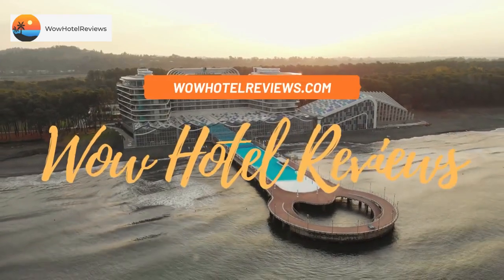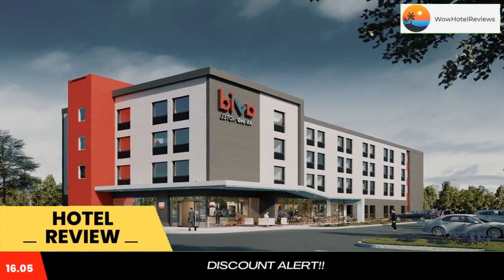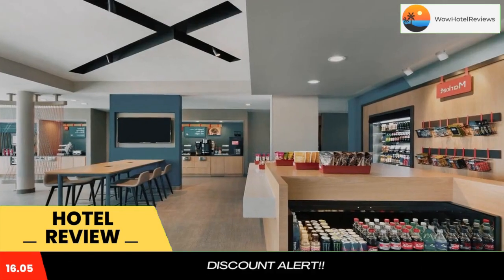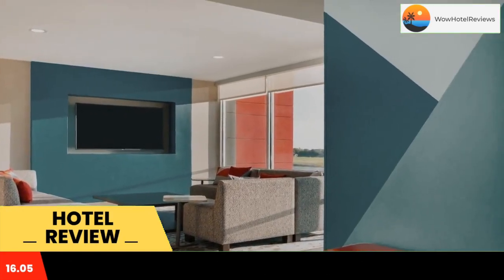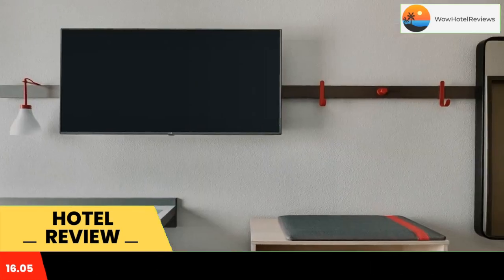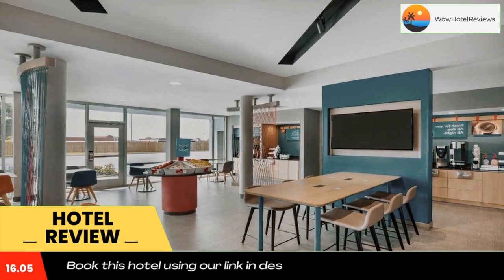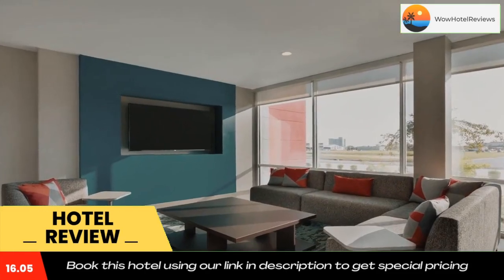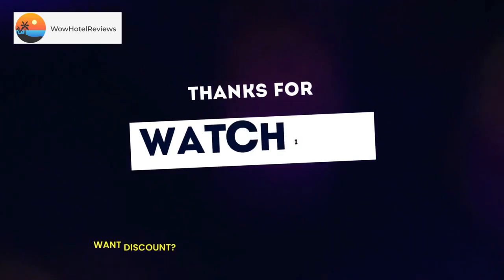avid hotels - Ocala Downtown, an IHG Hotel Review - Ocala , United States of America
avid hotels - Ocala Downtown, an IHG Hotel

Located in Ocala, within 6.8 miles of Silver Springs and 22 miles of Rainbow Springs State Park, avid hotels - Ocala Downtown, an IHG Hotel provides accommodations with a fitness center and free WiFi throughout the property as well as free private parking for guests who drive. The property is around 29 miles from Juniper Springs Recreation Area, 29 miles from Paynes Prairie Preserve State Park and a 13-minute walk from Ocala Heliport. Local points of interest like Maricamp and Montague are reachable within 3.3 miles and 4.6 miles, respectively.
Guest rooms in the hotel are equipped with a flat-screen TV with cable channels. All guest rooms at avid hotels - Ocala Downtown, an IHG Hotel feature air conditioning and a desk.
Guests at the accommodation can enjoy an American breakfast.
Staff at avid hotels - Ocala Downtown, an IHG Hotel are available to give information at the 24-hour front desk.
Ocala is 1.1 miles from the hotel, while Camp Roosevelt is 2.5 miles away. The nearest airport is Gainesville Regional Airport, 43 miles from avid hotels - Ocala Downtown, an IHG Hotel.